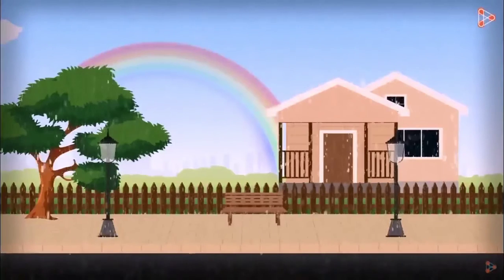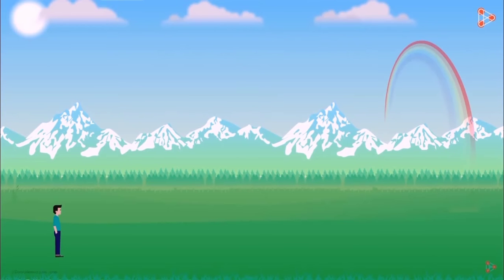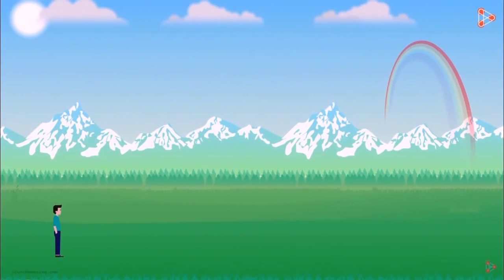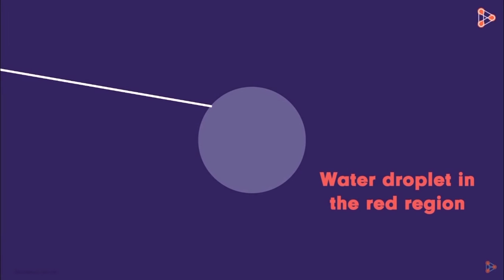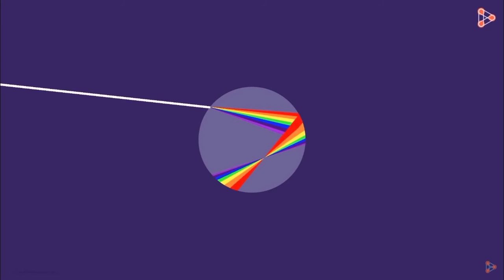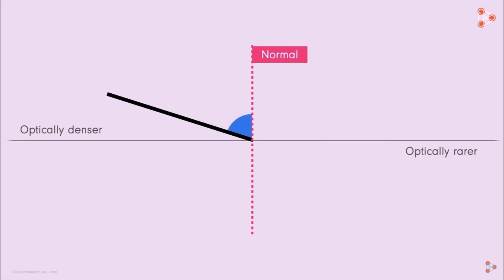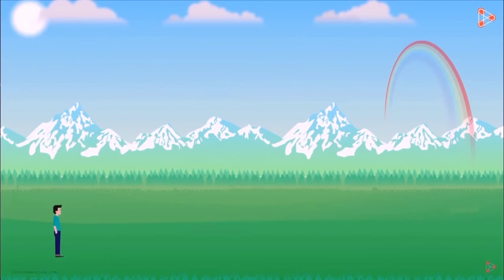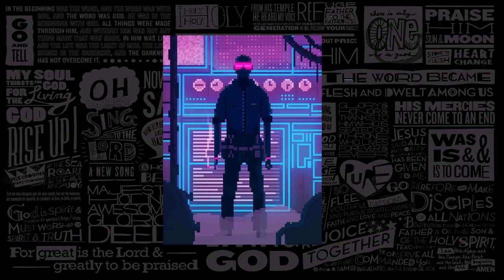Formation of a rainbow 🌈🌈🌈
phy project